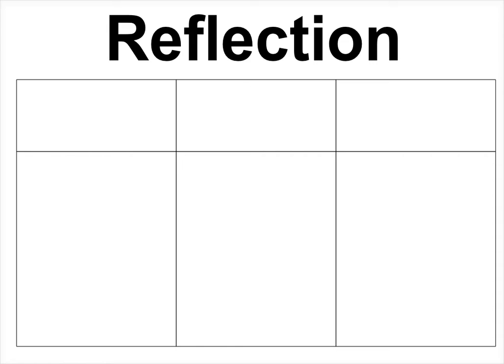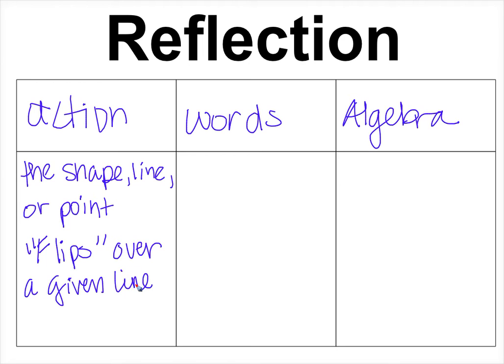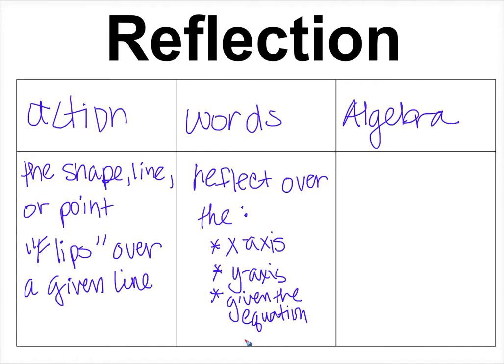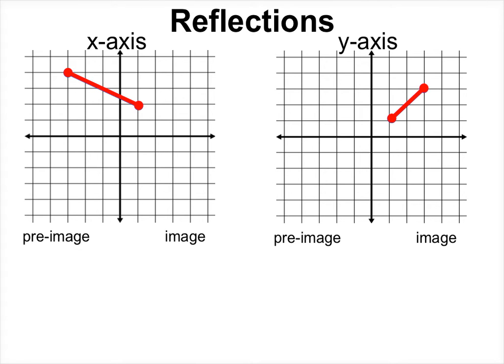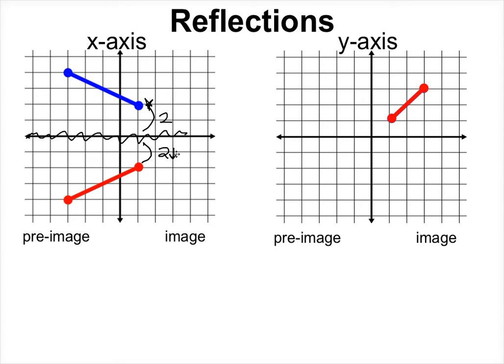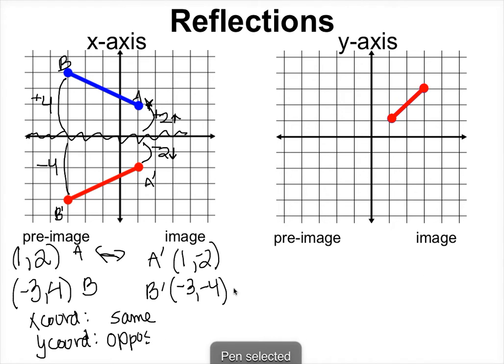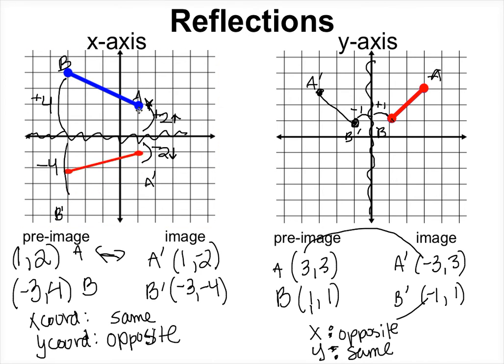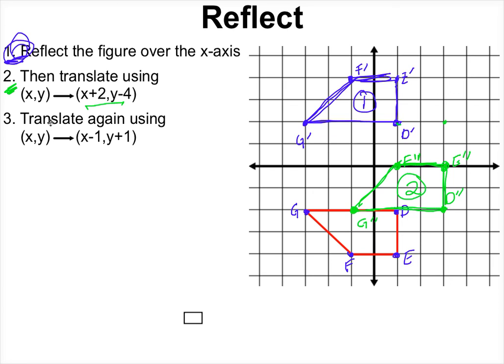Transformations - Reflections & Symmetry